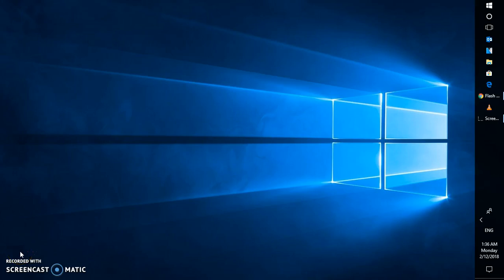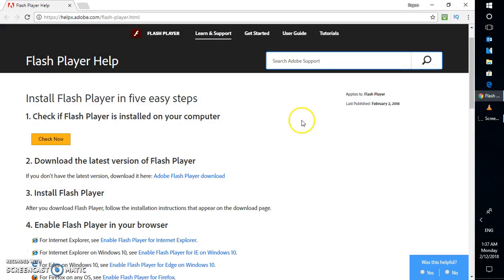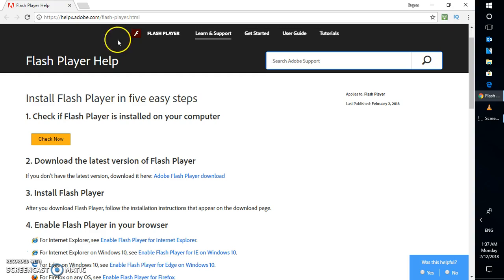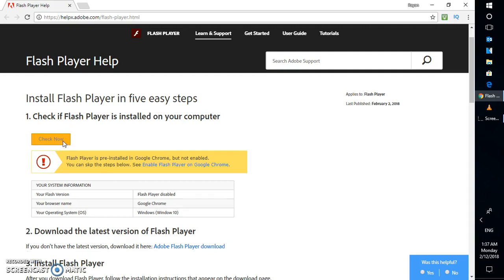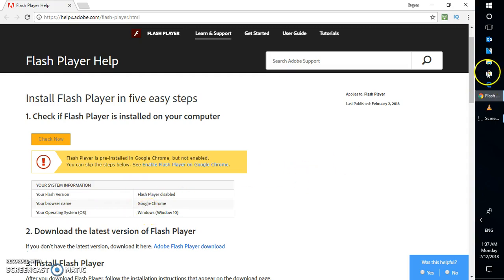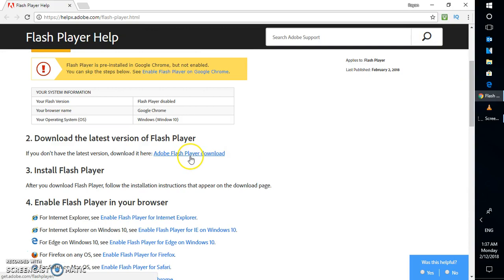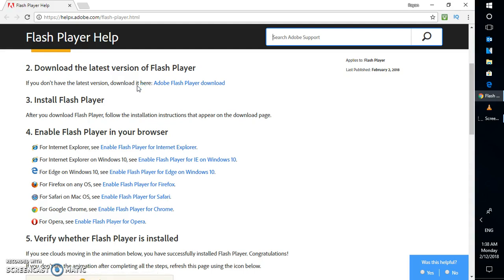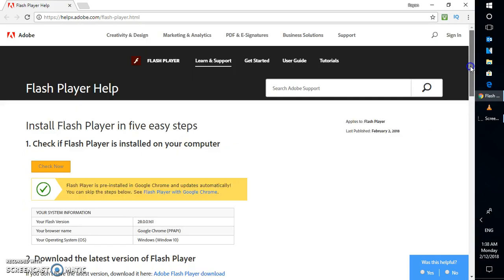Install Flash Player in five easy steps